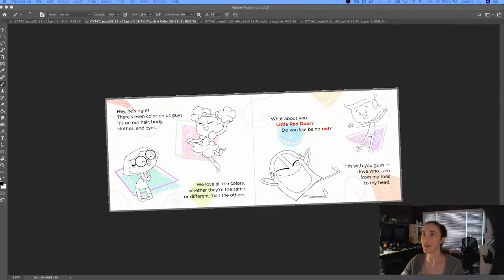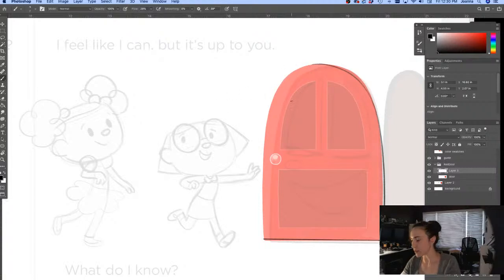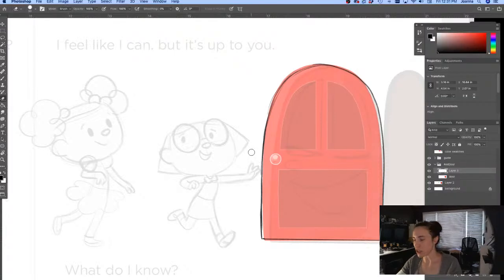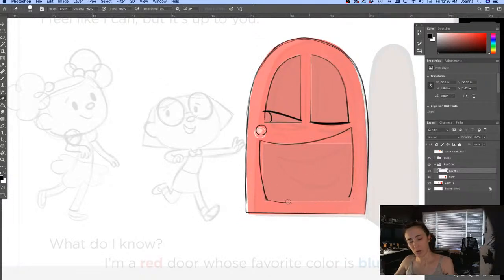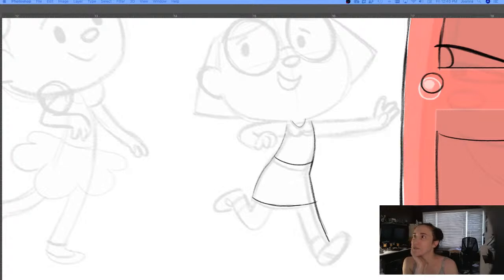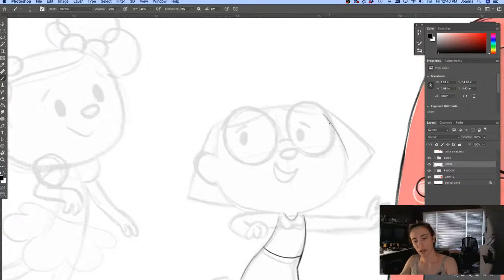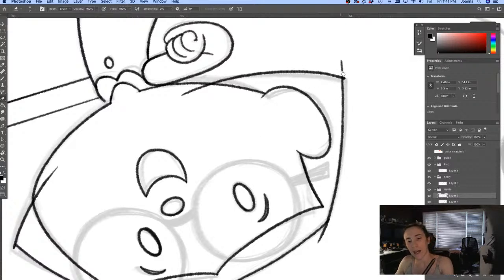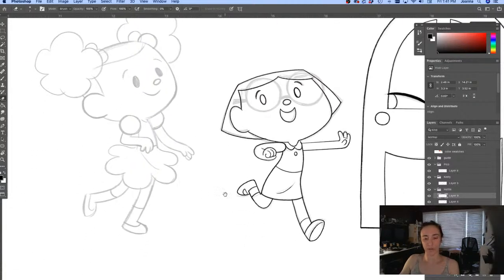Behind the Little Red Door 5